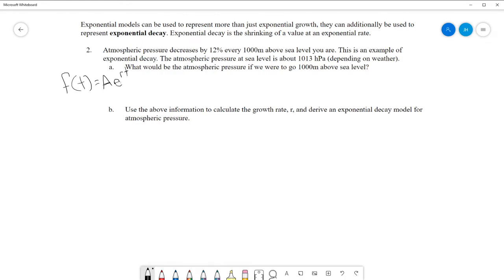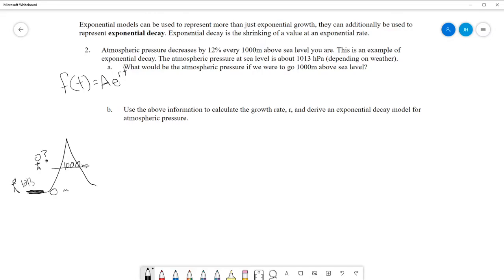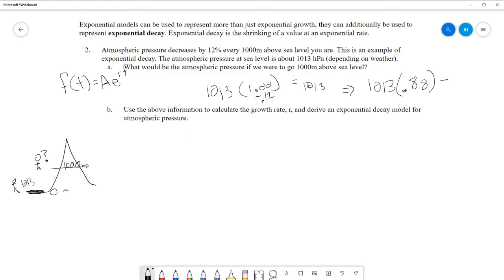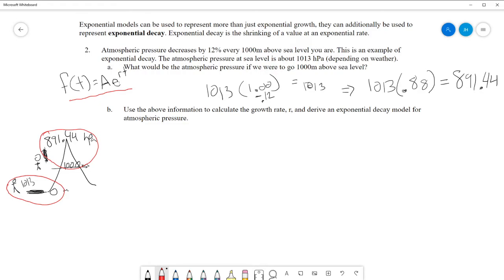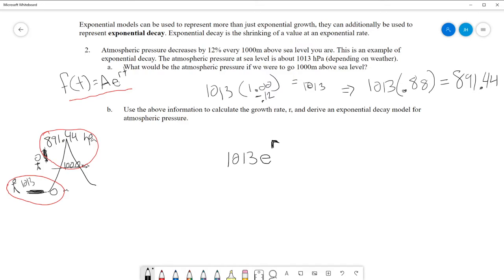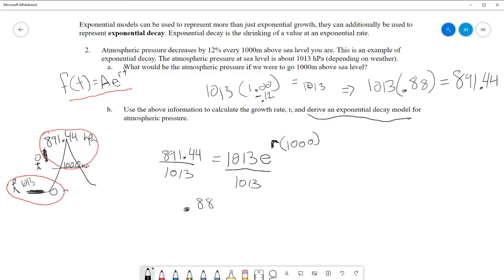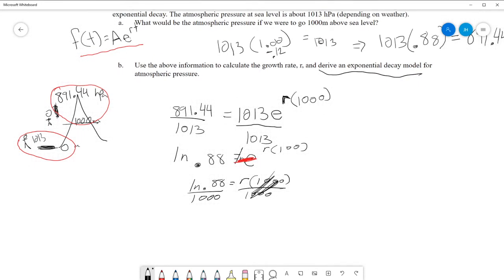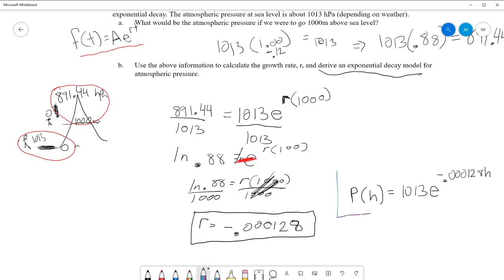CW 5.2.1: #2 Exponential Decay Models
Here we talk about problem #2 from our CW 5.2.1. Tune into our live stream office hours on Thursdays on the twitch/discord :)